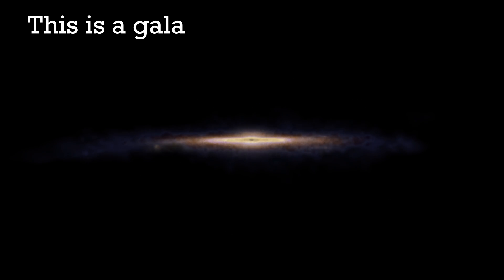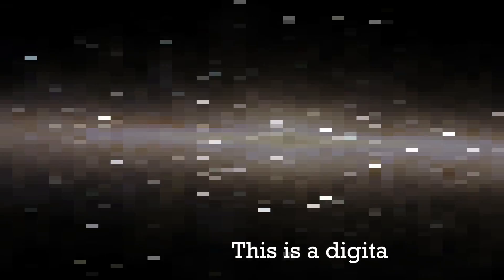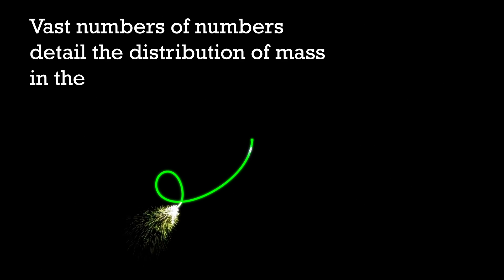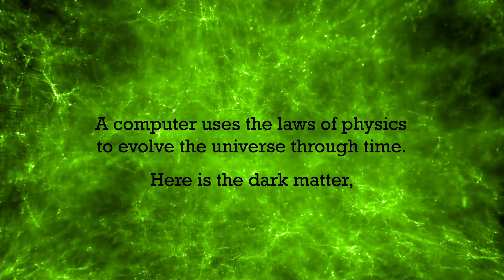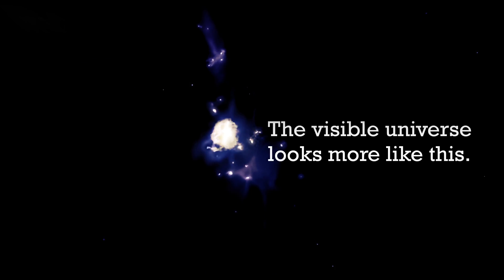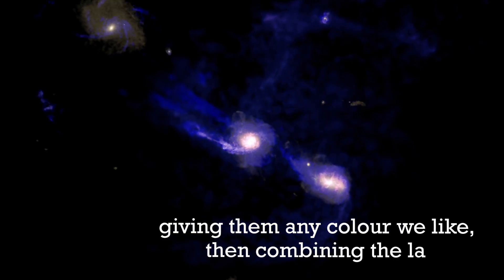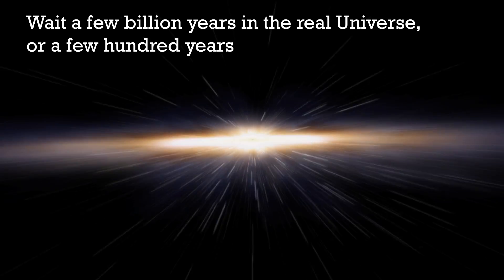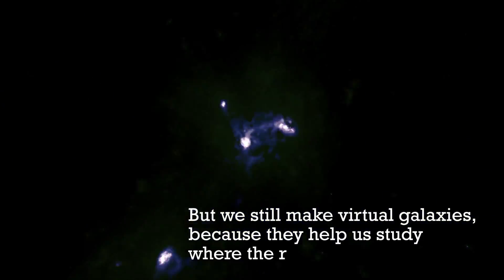This is a galaxy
This is a galaxy. Or is it?
THE UNIVERSE IN A BOX dives into this and much more;